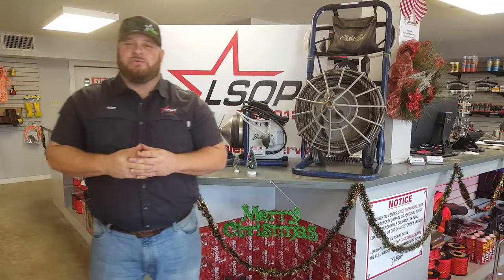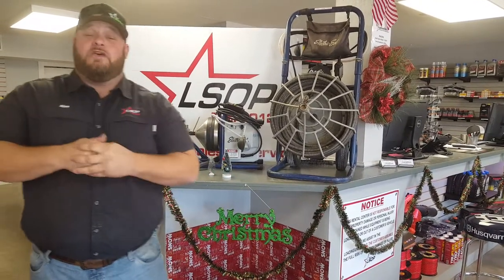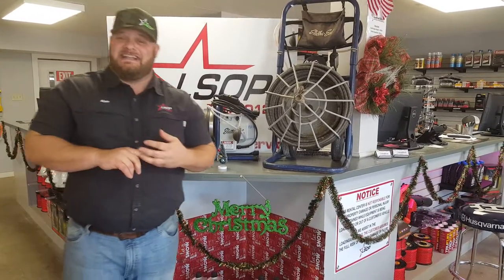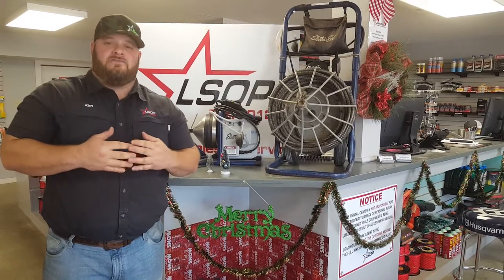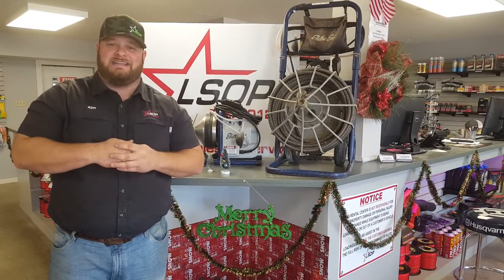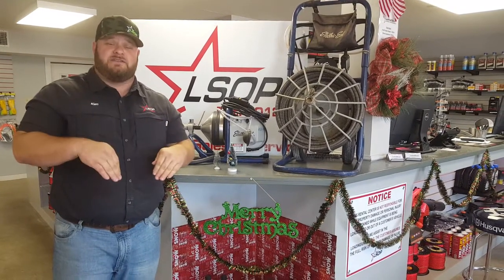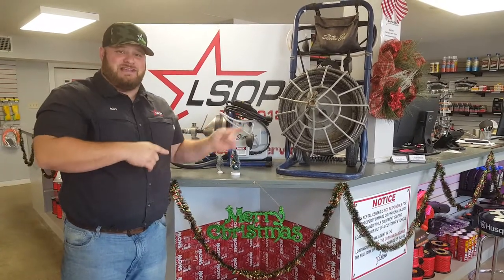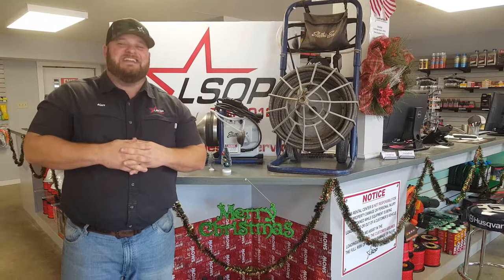ELECTRIC EEL SEWER SNAKE - Maintenance Professional Cleaning Machines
Saturday Spotlight - Electric Eel Sewer Snake